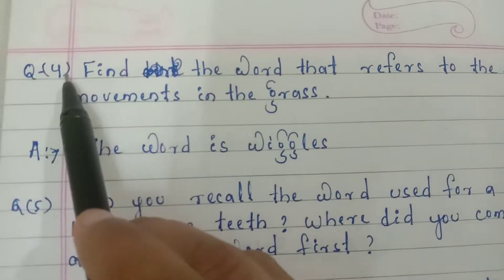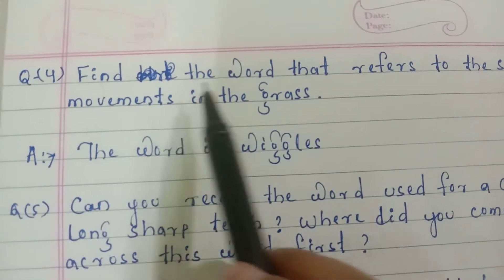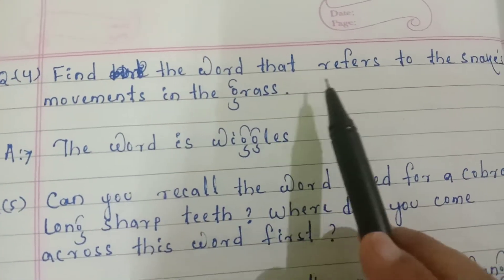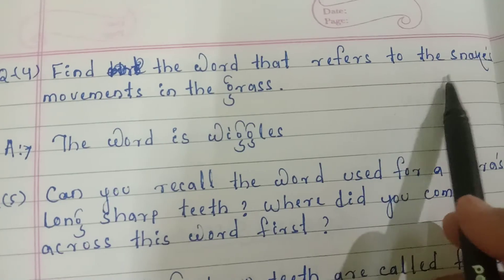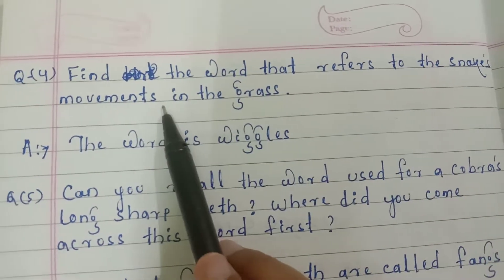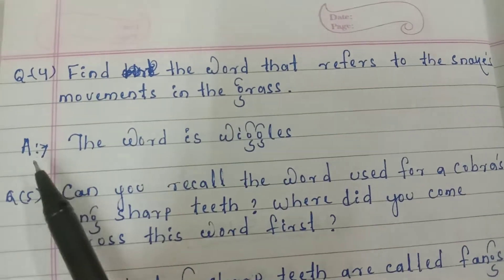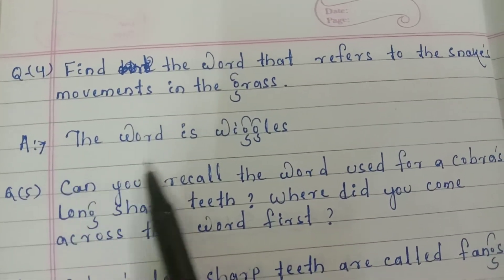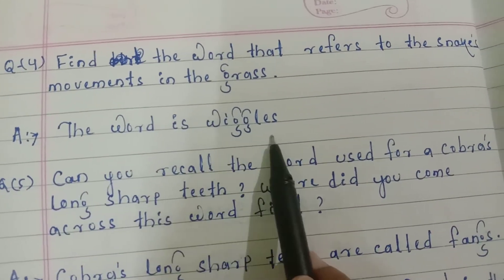ncert class 7 English questions with answers//chapter//GARDEN SNAKE